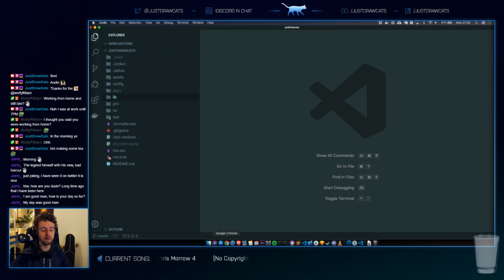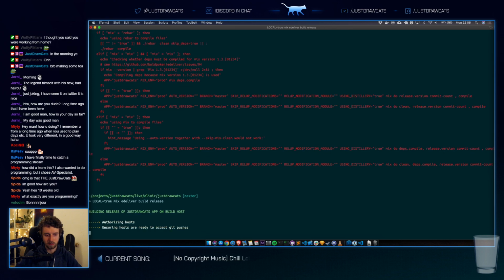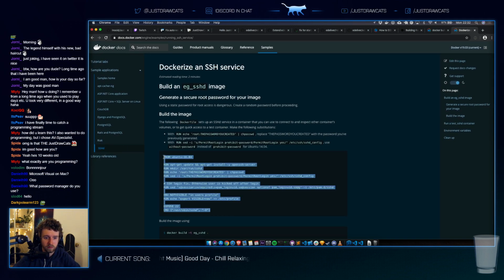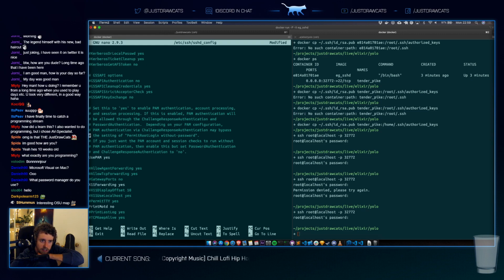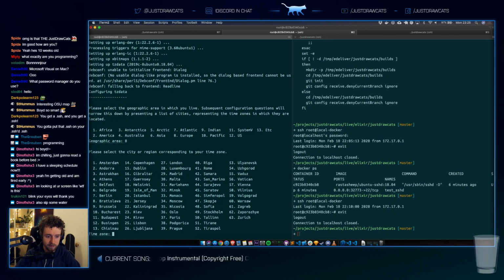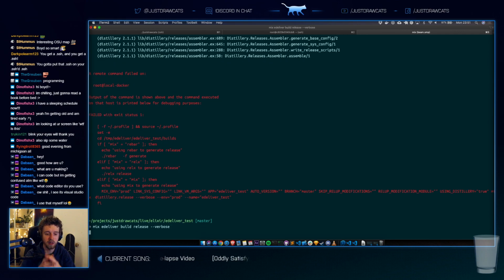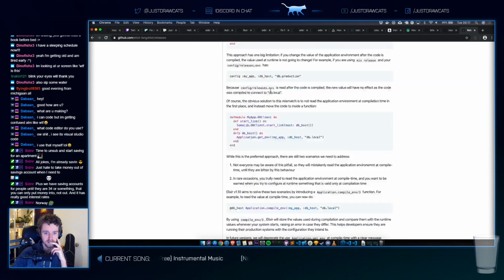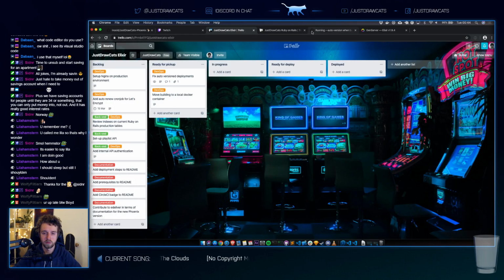Contributing to Open Source: Edeliver - Learning: Elixir (Phoenix Framework) - Part 8 - 10-02-2020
I have finally managed to deploy my code to production, but I ran into a bug in Edeliver. I wanted to show LIVE how I debug bugs found in Open Source libraries and how YOU can contribute.

This video contains:
- Phoenix deploy
- Phoenix deployment
- Elixir basics
- Phoenix basics
- Ruby on Rails to Phoenix
- Phoenix getting started
- Phoenix beginner
- Elixir beginner
- Elixir edeliver
- Elixir open source